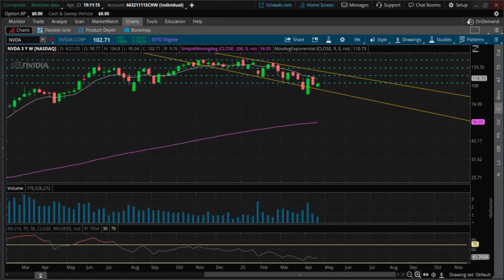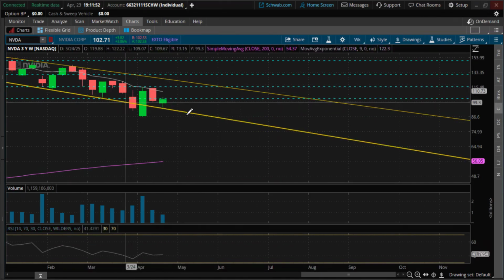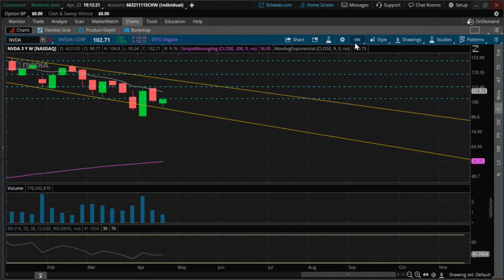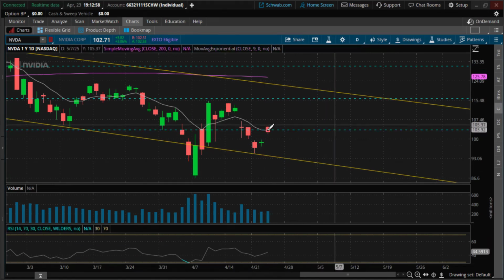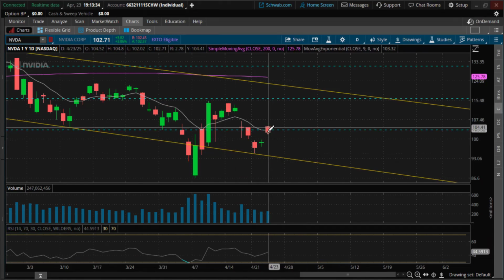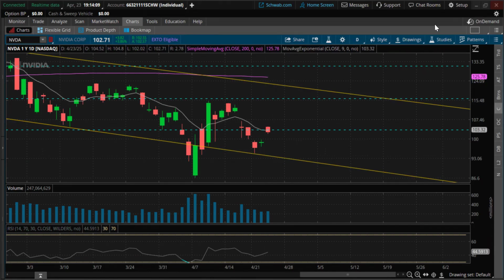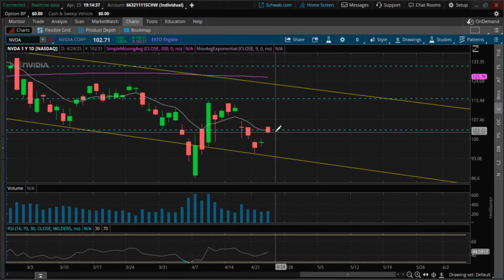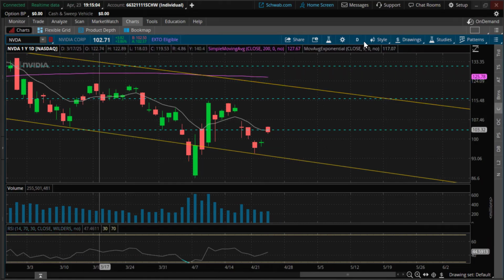Nvidia $NVDA Chart Analysis